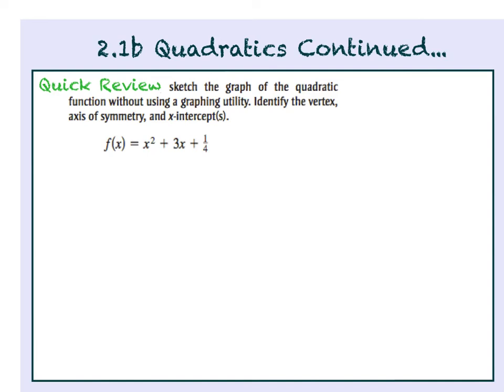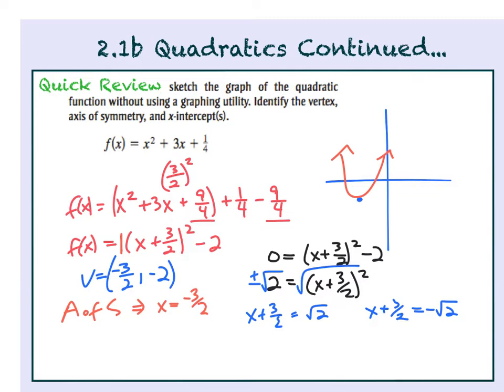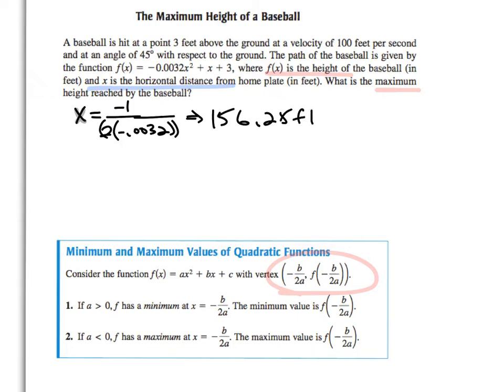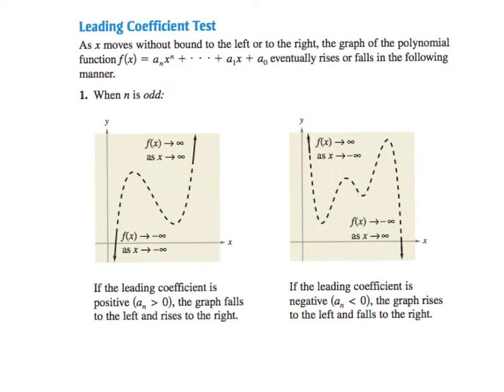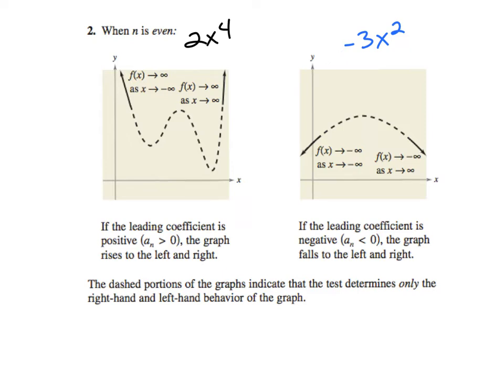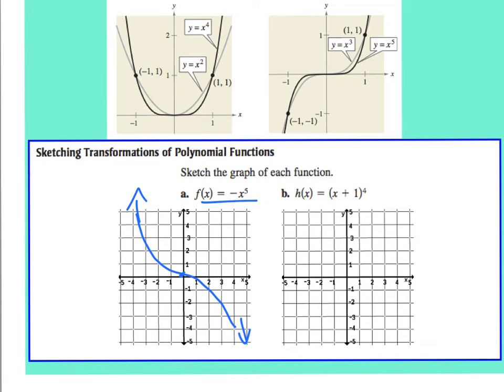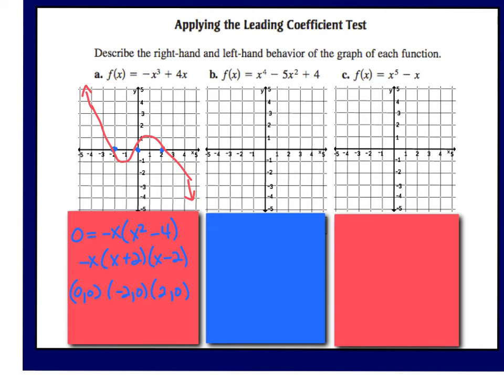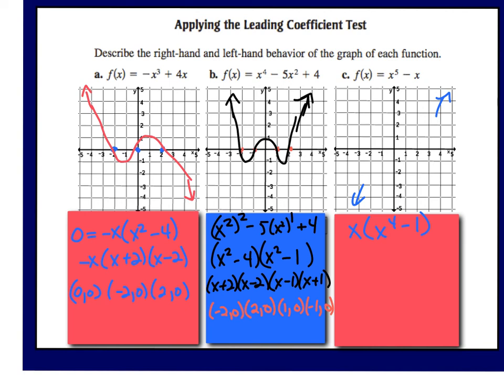2.1b and 2.2a Polynomials of Higher